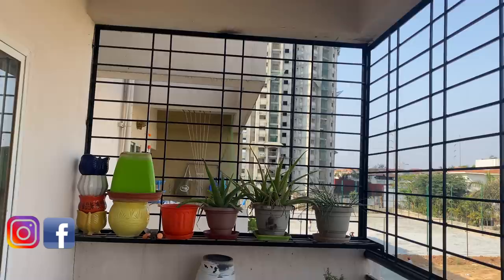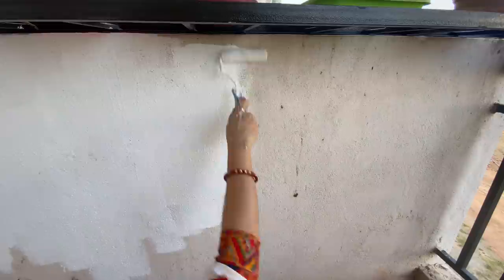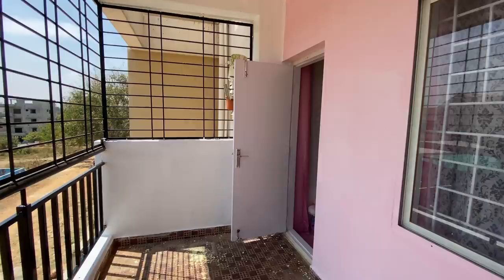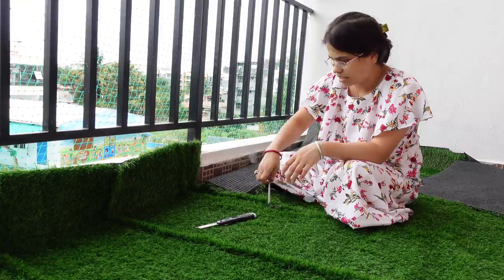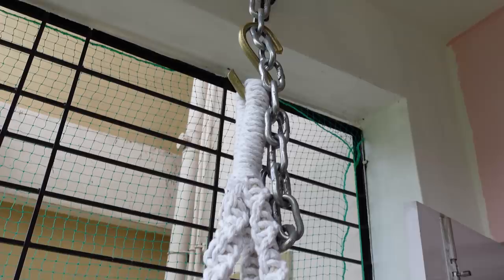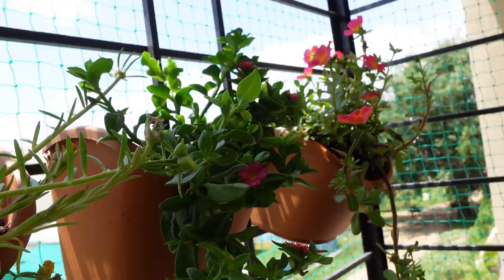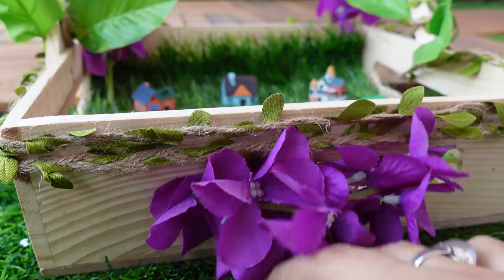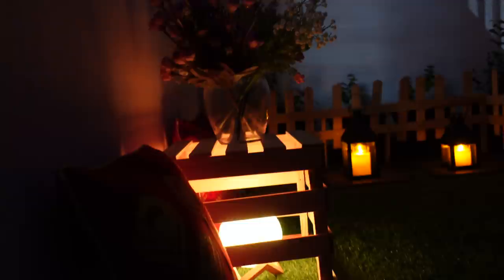Small Balcony Extreme Makeover || Balcony Garden Decoration || Simply Laxmi's Life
Product Details :
1. 3D Moon Lamp
2. Flameless LED Glass Pillar Candles
3. WOODCRAFT Pine Wood Big Basket/Crate Ideal for Decoration
4. Pine Wood Basket
5. Metal Wall Hook Hanging Plant Bracket
6. Quace Metal Glass Candle Holder Lantern
7. Wooden Deck Tiles ,Wooden Flooring, Water Resistant
8. Rocking Chair Cushions
9. Miniature Bonsai Craft Fairy Garden Landscape European Villa Decor
10. BHOOLU&GOOLU Stone Bridge Mini Resin Crafts Garden Miniatures
11. Futurekart Colorful Flying Butterfly
12. Cute Miniature Garden Mushrooms Resin
13. Indian Cotton Rope Hanging Swing
14. F2L Artificial Grass Mats Carpet for Balcony
15. Wind-Chime